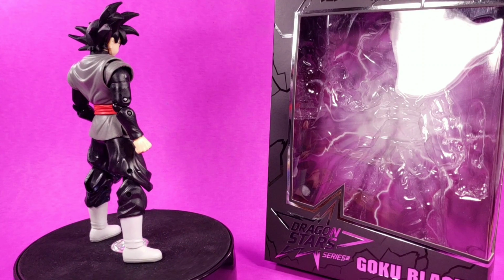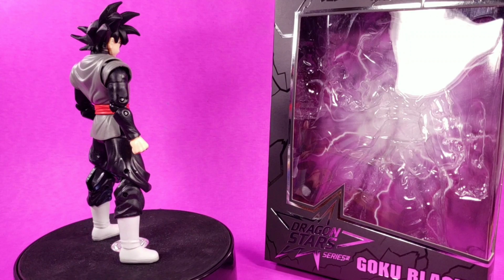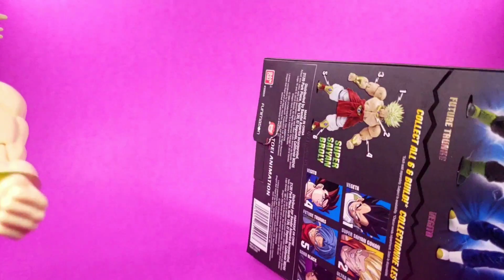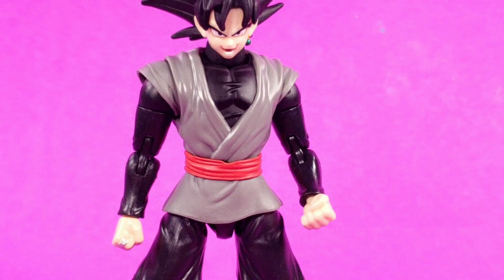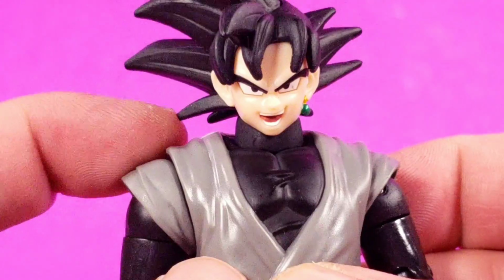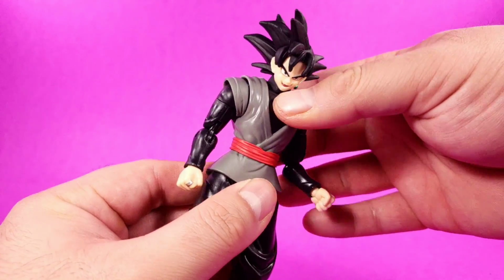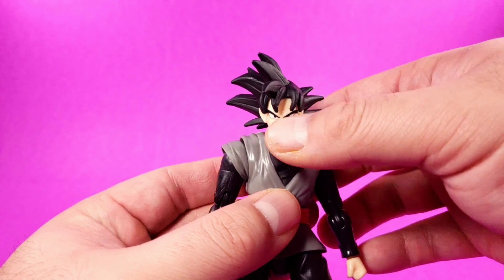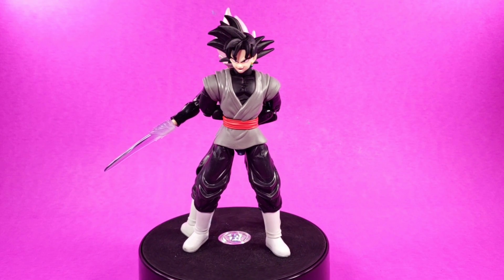DRAGON STARS GOKU BLACK FIGURE REVIEW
FOLLOW THEDUBBUB ON IG